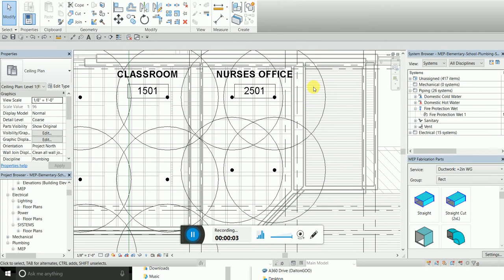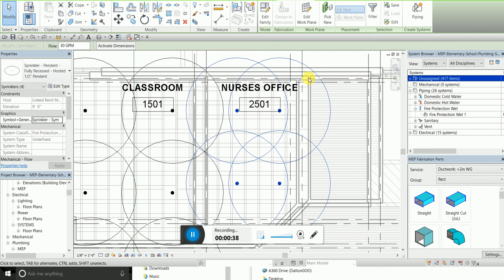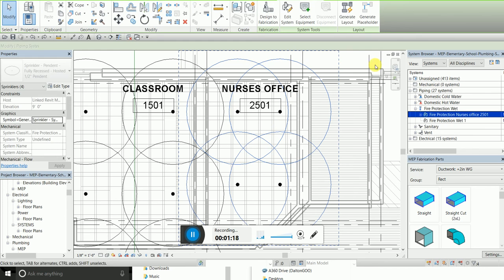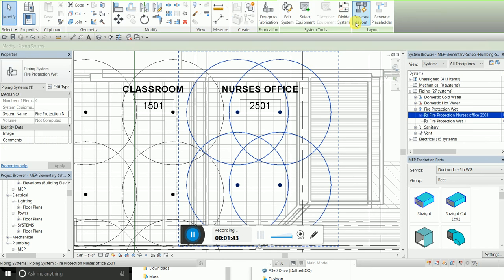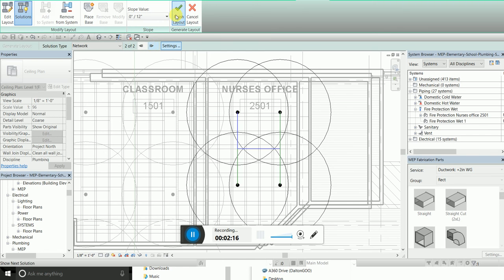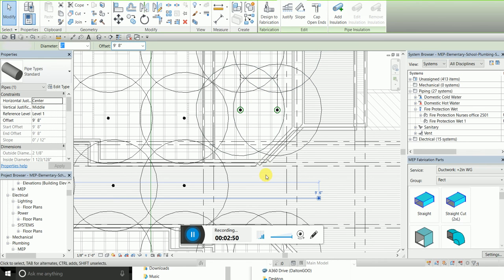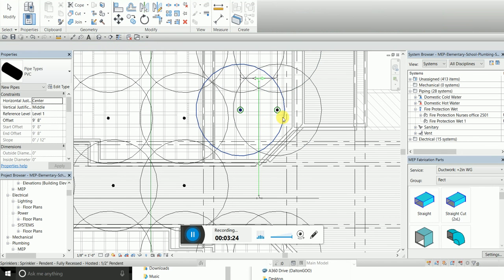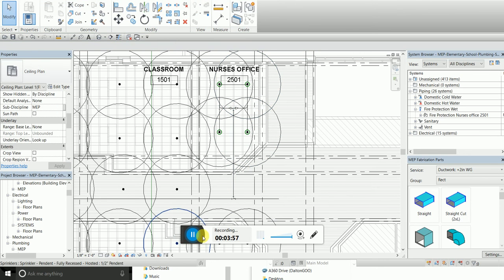Making a sprinkler system in Revit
Creating a sprinkler system. First YouTube video! Will be working on my presenting skills. Also, I do not know everything. So anything that I am doing wrong or a pointer, please comment, that will be much appreciated. Enjoy and hopefully you learned something!